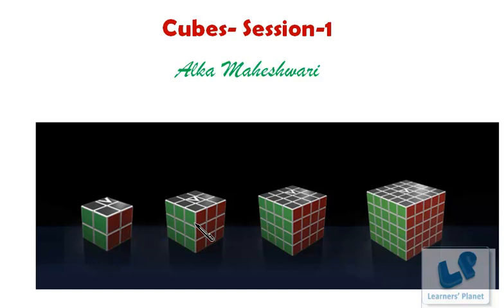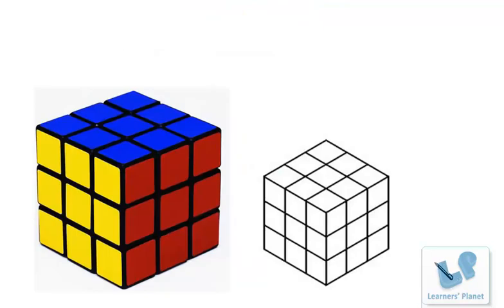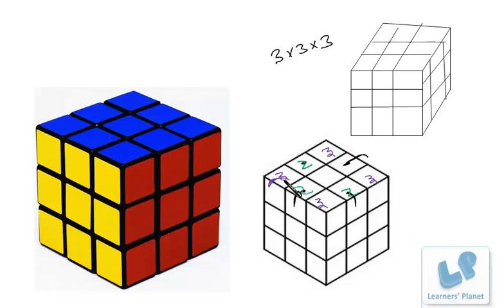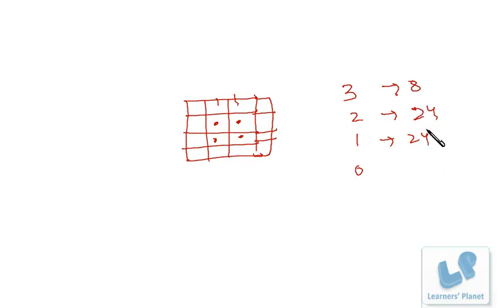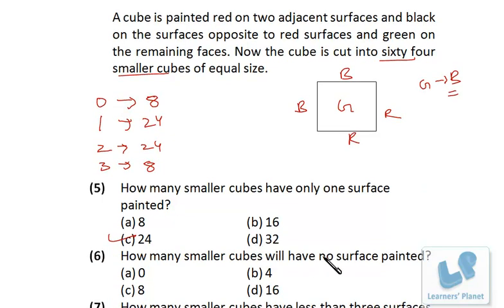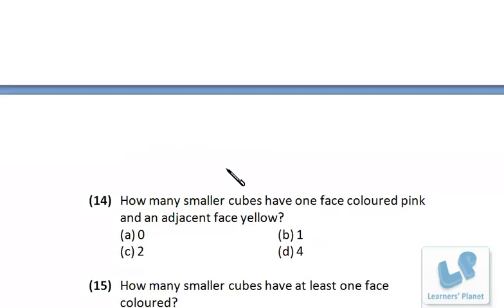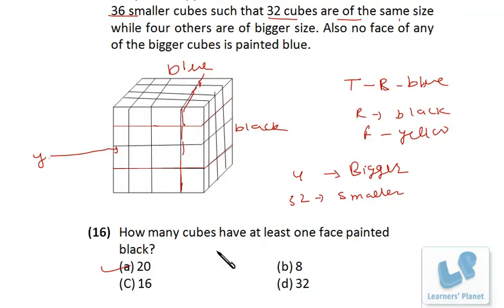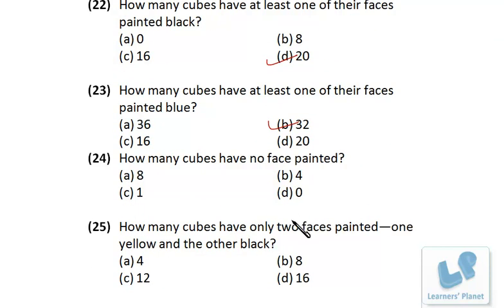Cubes reasoning tricks session 1